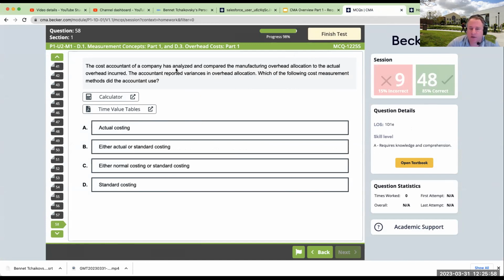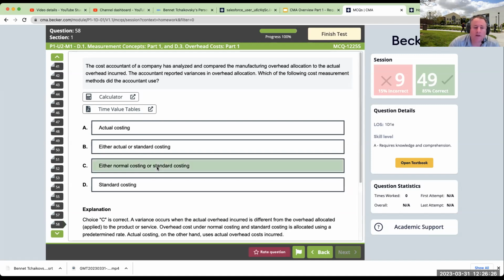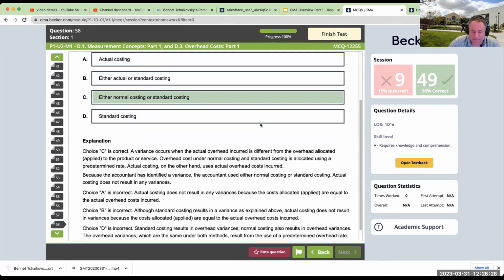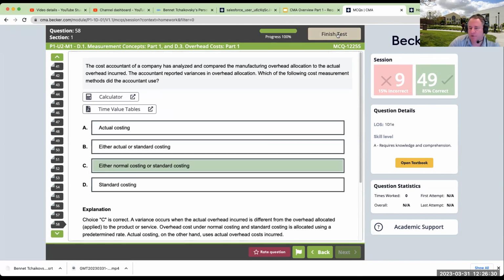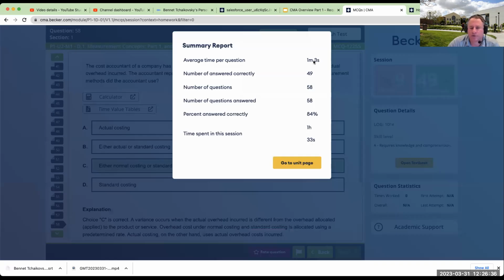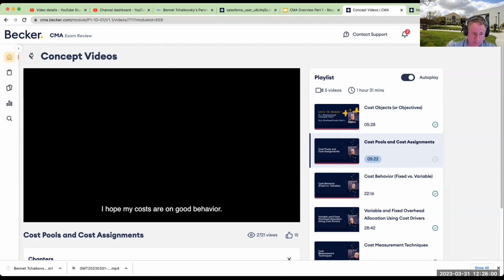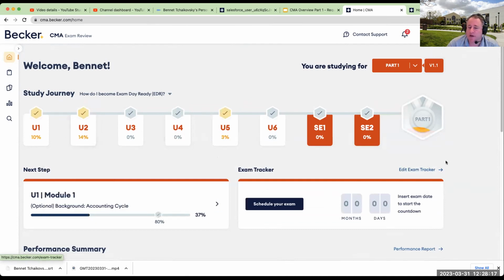Certified Management Accountant ("CMA") - Using Becker CMA Review (online)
As I am looking at the materials, I just finished a section within the Part 1 of the CMA module. My impressions on the lecture videos (Peter Alinto) as well as the information that is provided to you after you complete the questions on the CMA exam.

I am creating this video series as I am exploring becoming a Certified Management Accountant ("CMA"). I am not being paid or compensated for creating this videos. For this video I am using Becker CMA Exam Review to preview Part 1 of the CMA Exam.

The Institute of Management Accountants is the board the oversees the Certified Management Accountant Designation.

To become a CMA, there are several steps:
- join the IMA as a professional, educator or student
- once joining the IMA (wait a few days) and then sign up for the exam by paying a CMA entrance fee plus the exam sitting fees for part 1 & 2. Once you are a member of the IMA, you will then be able to receive the discounts when registering for the parts.
- meet the education requirement (a bachelor's degree)
- satisfy the work experience qualification
- pass parts 1 & 2 within a two month window
- comply the the IMA Statement of Ethical Professional Practice

Overview of different parts of the CMA Exam (from the CMA Exam Academy)